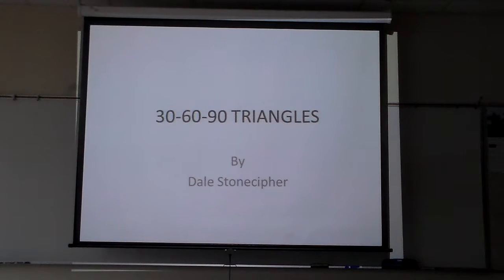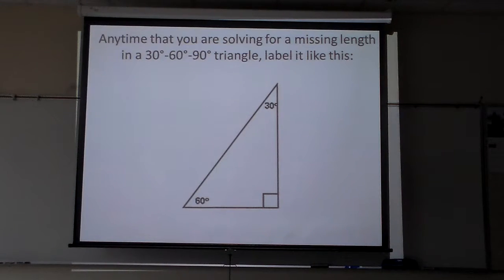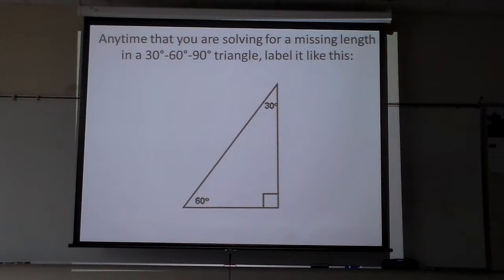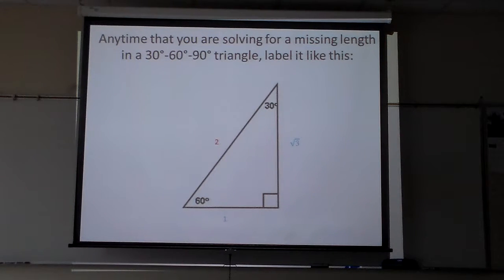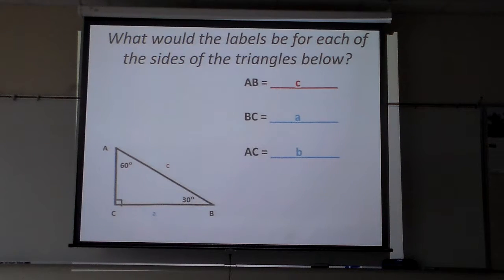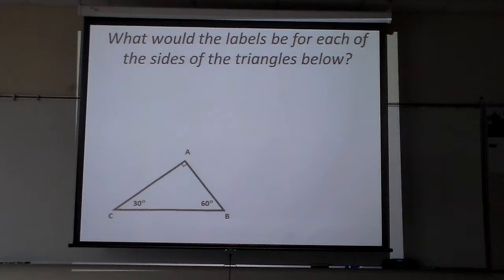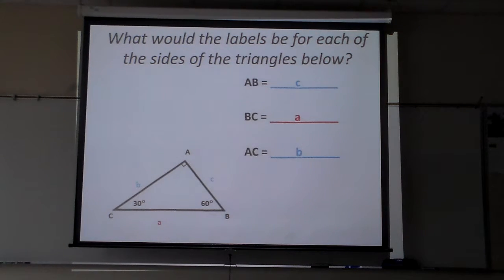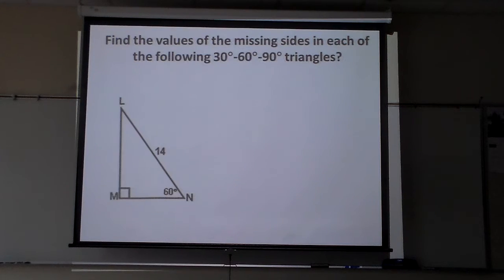30 60 90 Triangle A Labeling and Ratios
How to label a 30 60 90 triangle.